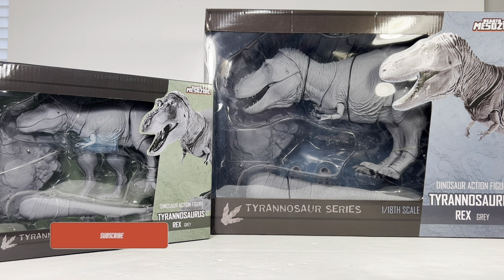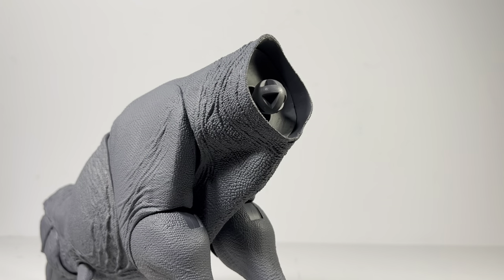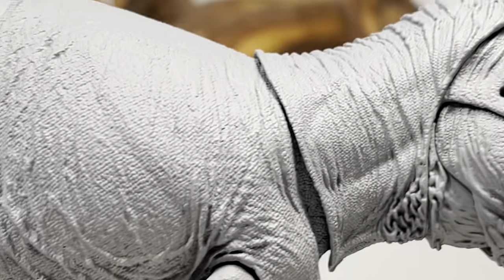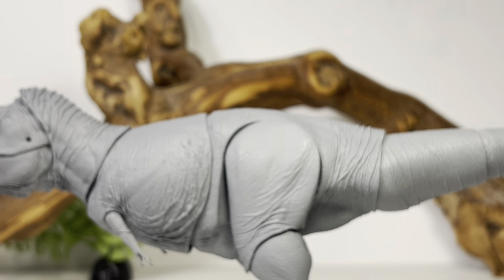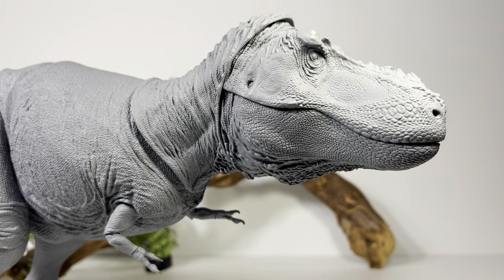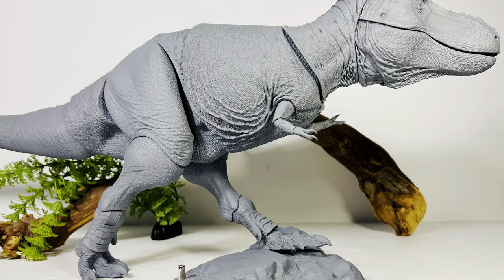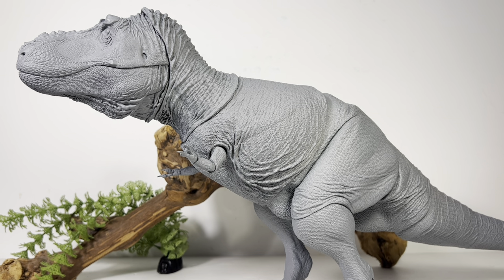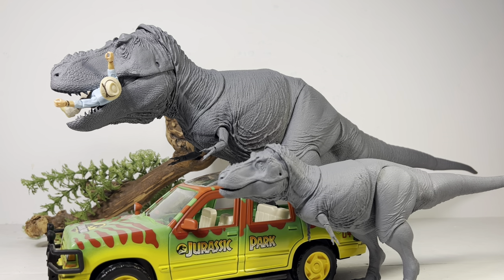Beasts of the Mesozoic Grey Tyrannosaurus rex Review (1:35 & 1:18 Scale)!! Tyrannosaur Series Wave 1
Well the very first round of tyrannosaur figures is here and it’s both tyrannosaurus!! Both are beautifully sculpted. The details are fine and sharp. The 1/18 scale is a incredible experience to unbox. It is a heavy duty beast of a toy. The 1:35 is also a fun figure. Definitely the most pleasant to pose out of the two. Can’t wait to see the fully painted versions!! A fantastic addition to your dinosaur collection.

Purchase from Creative Beast Studio